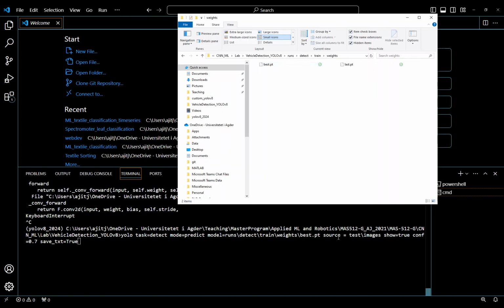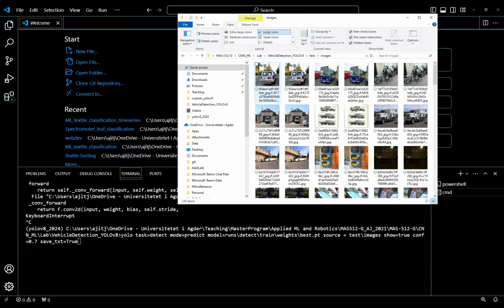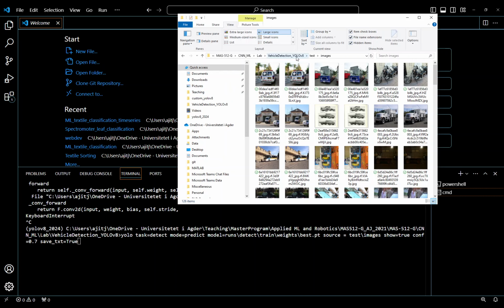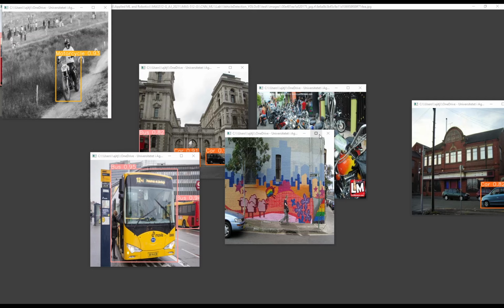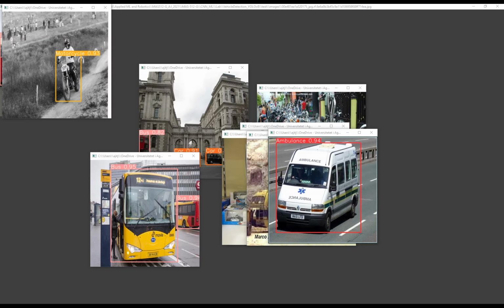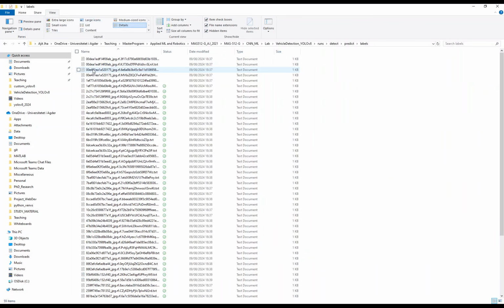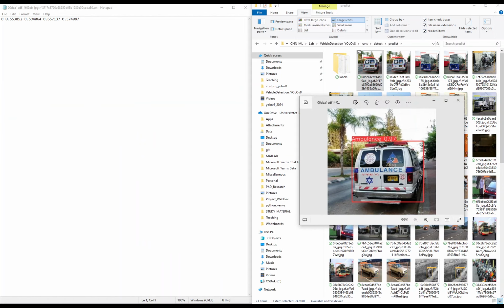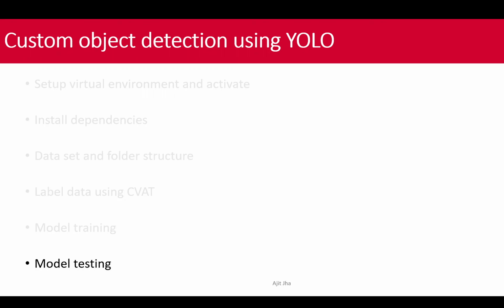7. Testing ML model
Here we explain how to test the model for object detection.

cmd: yolo task=detect mode=predict model=path\to\trained model show=true conf=0.7 source=path\to images (or video)